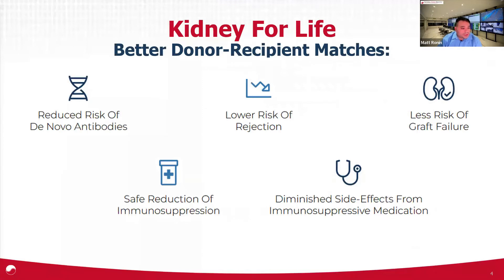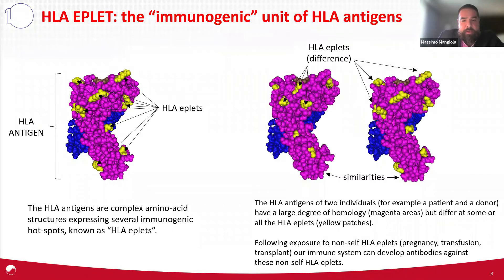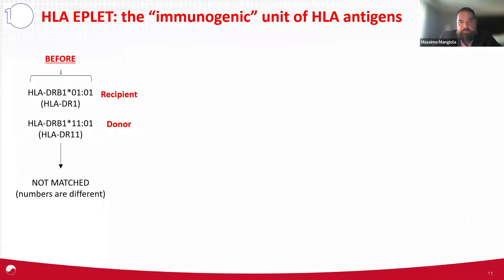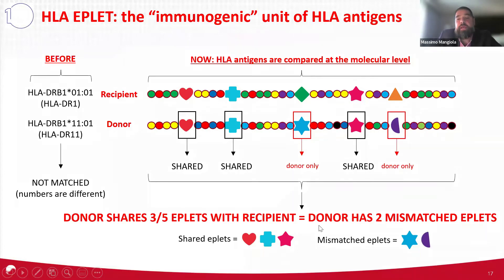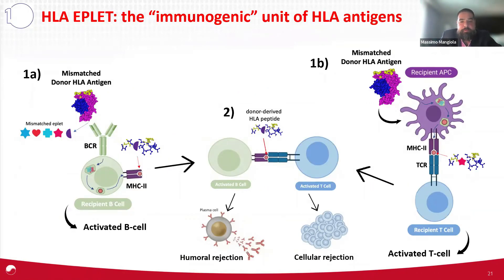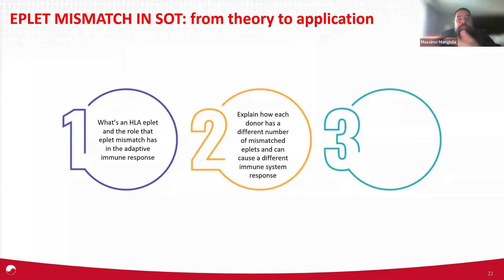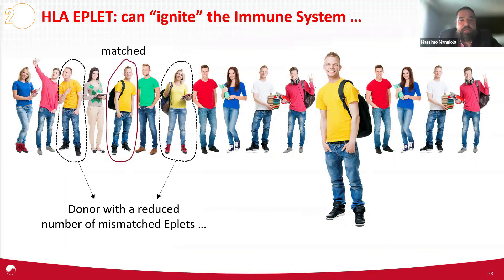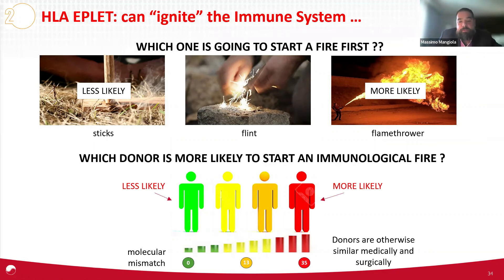Learn About Kidney for Life - What is an Eplet?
National Kidney Registry's Kidney for Life initiative aims to provide better donor-recipient matches. This educational video provides insight into what an eplet is and how KFL promotes better eplet matching to lower the risk of rejection.

Speakers:
• Massimo Mangiola, PhD, A(ACHI), NYU, Immunogenetics Laboratory Director
• Matt Ronin, NKR, Living Kidney Donor, Director of Research & Technology, Kidney for Life Program Manager

About the National Kidney Registry:
The National Kidney Registry is an organization whose mission is to save and improve the lives of people facing kidney failure by increasing the quality, speed, and number of living donor transplants. All living kidney donors who donate through the NKR are protected by Donor Shield, a comprehensive program designed to assist donors by making kidney donation easier and more convenient, while offering support through each step of the donation journey.